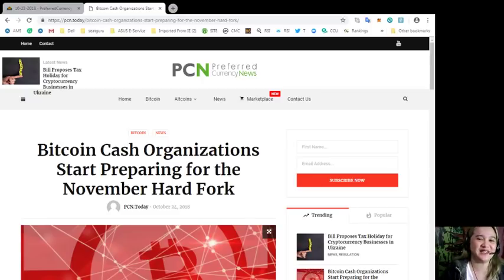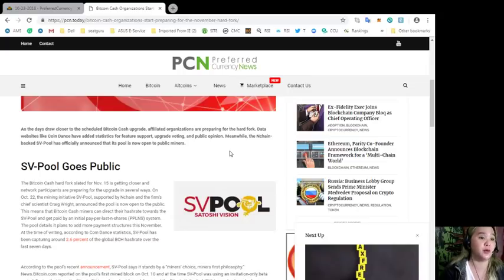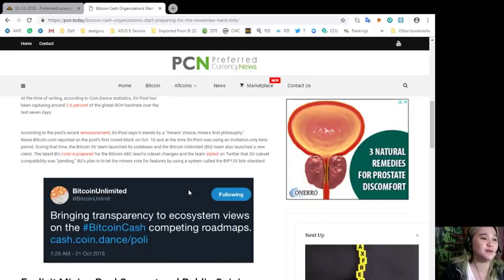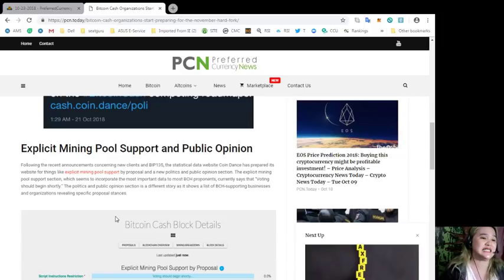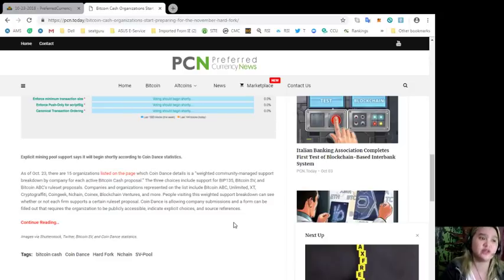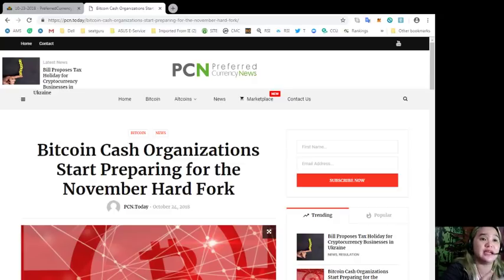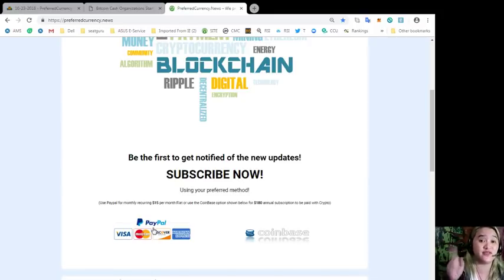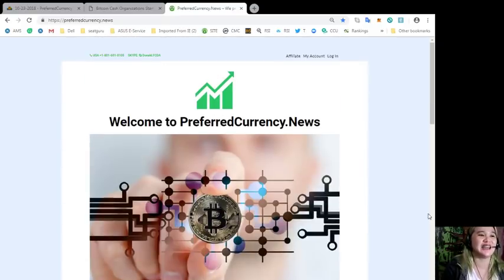Bitcoin Cash Organizations Start Preparing for the November Hard Fork